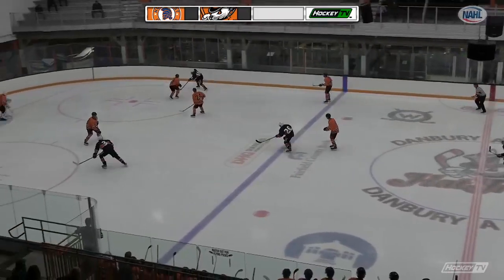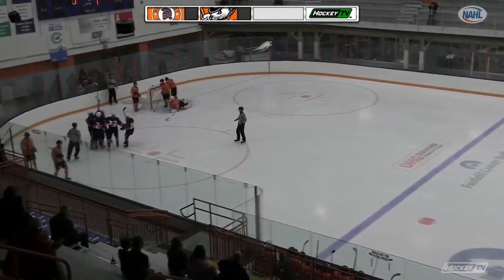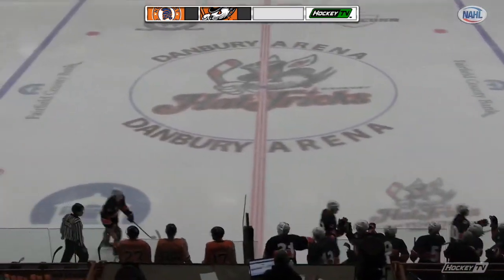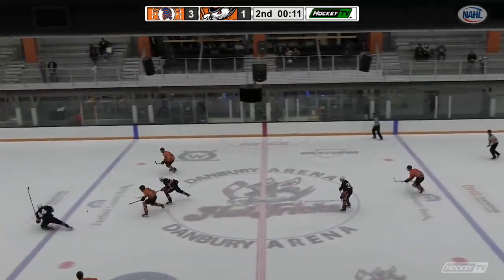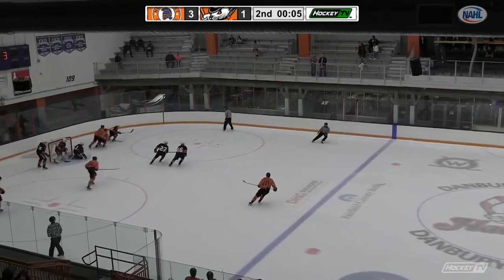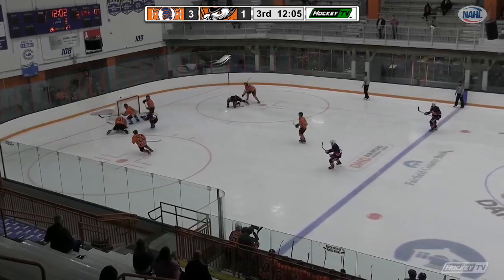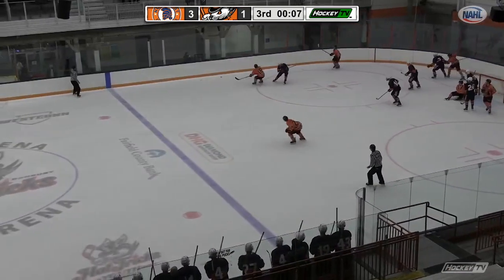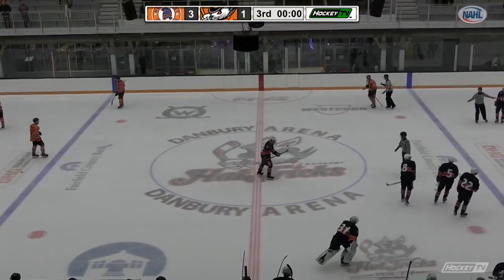Northeast vs Danbury 9/8/21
Highlights from the Northeast vs Danbury game on September 8th, 2021